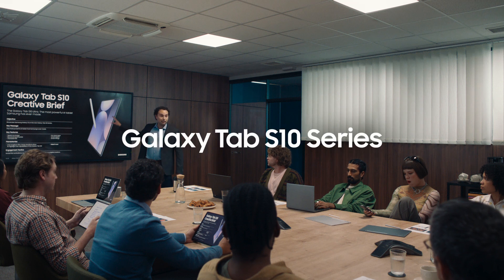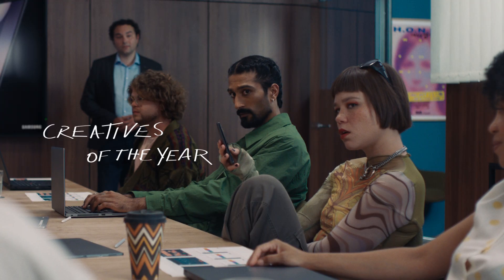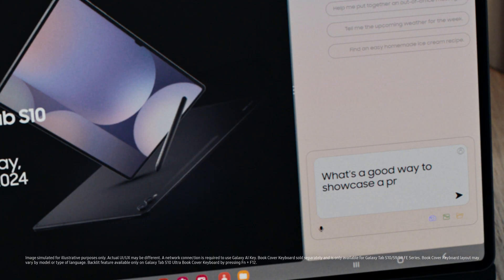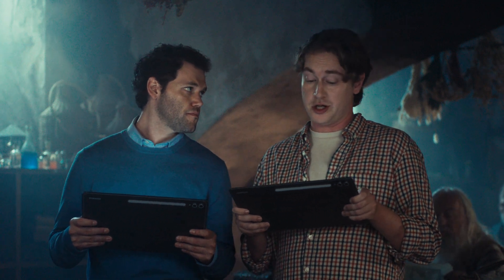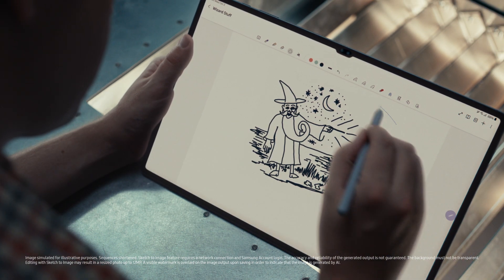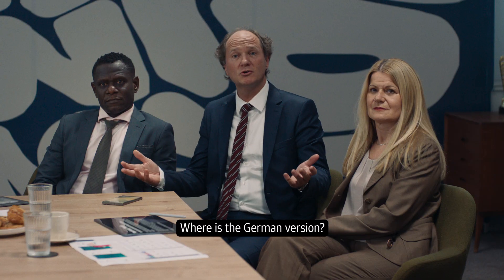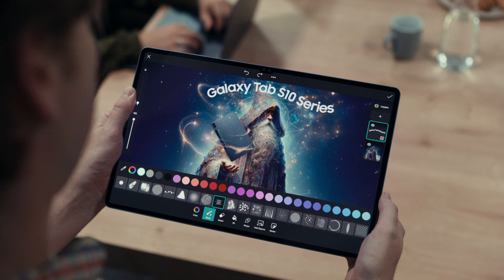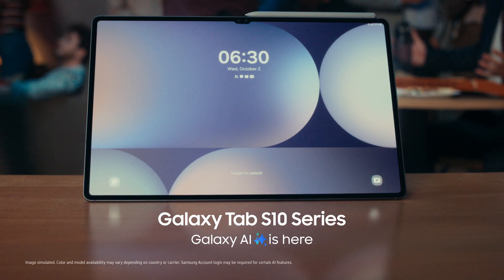Galaxy Tab S10 Series: The most powerful Galaxy AI tablet | Samsung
Galaxy AI is here on the new Samsung Galaxy Tab S10 Series. It’s everything you need to be productive.

00:00 Intro
00:23 Record & Summarise
01:00 Galaxy AI Key
01:10 Smart Select
01:58 Sketch to Image
02:13 Pro-level apps
02:34 Translate PDFs